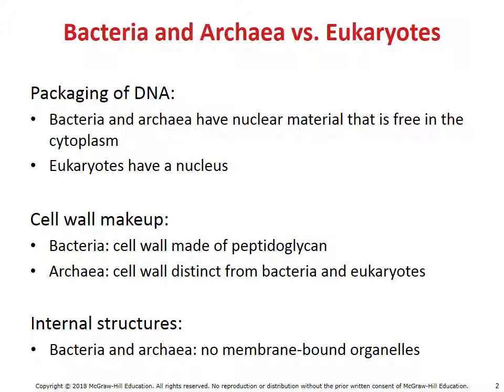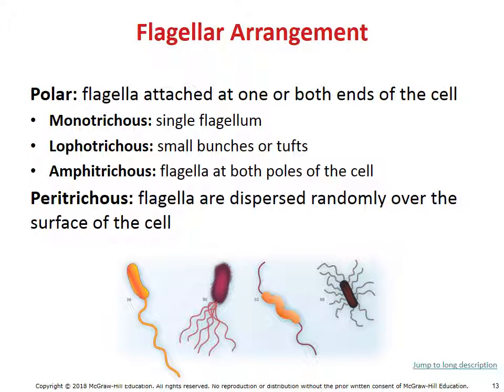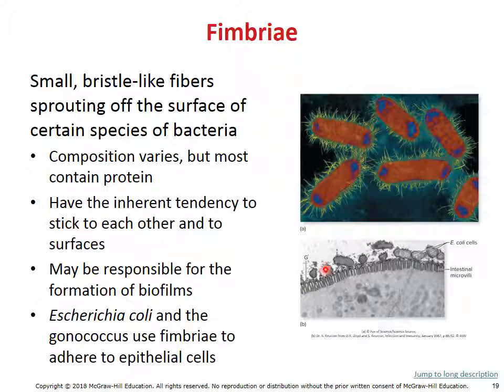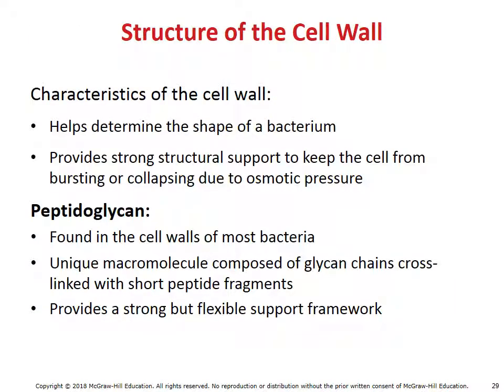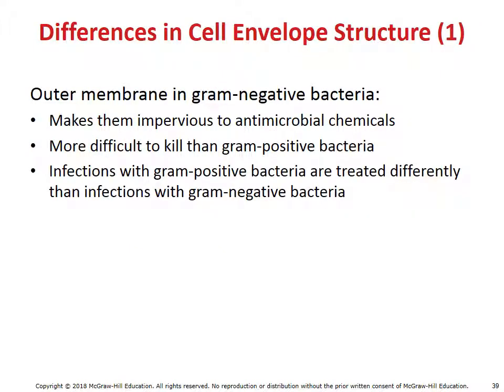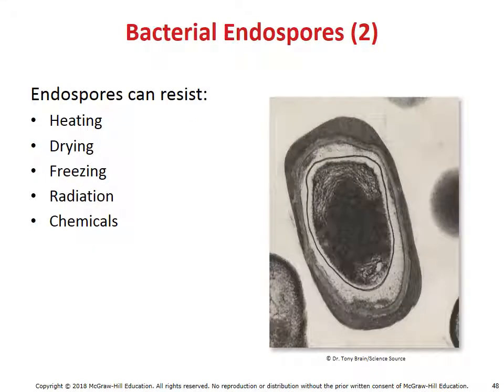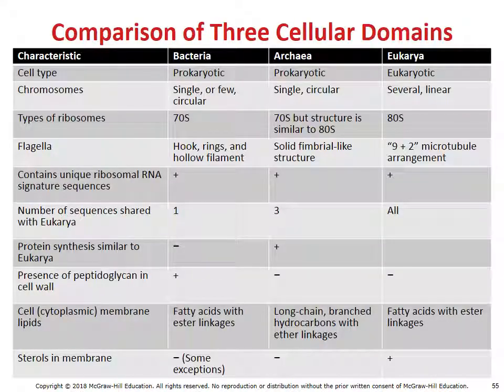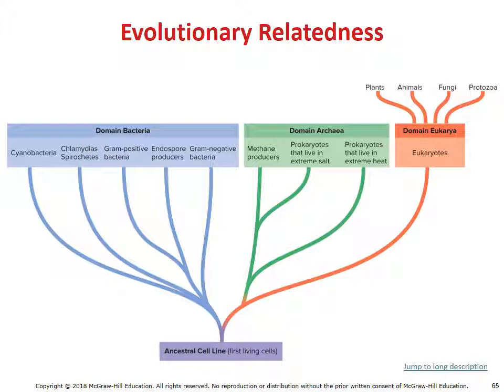Cowan 5th Chapter 04 Narrated video